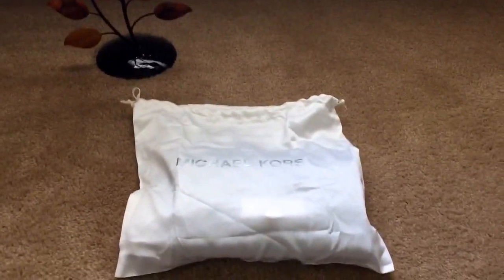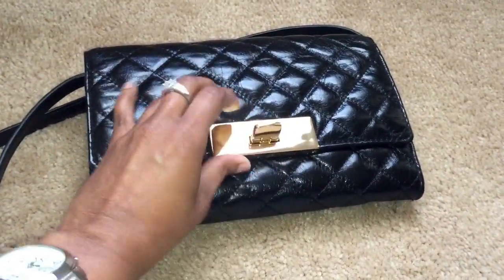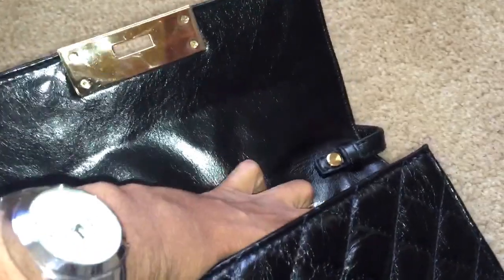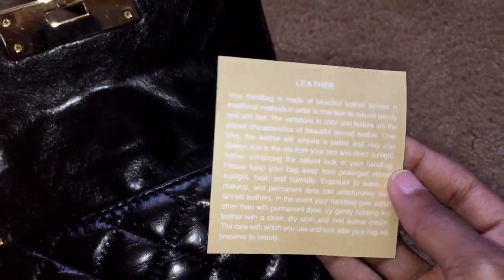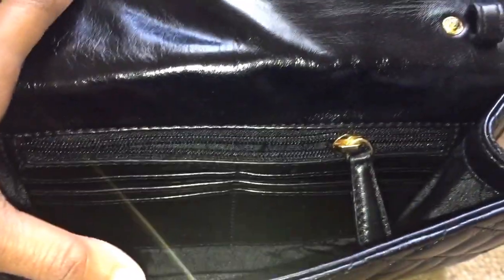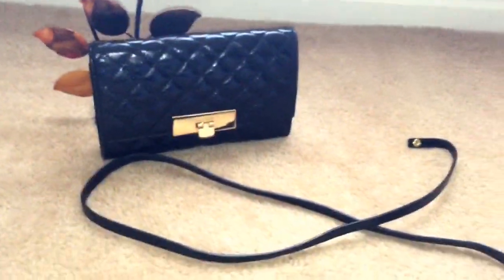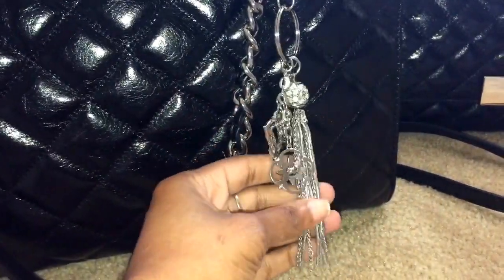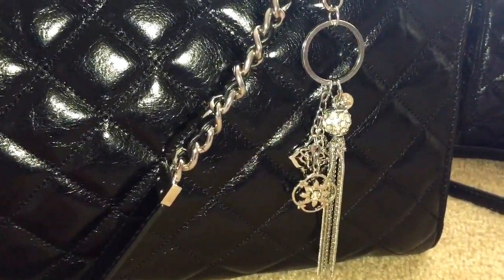"Quick reveal of my Michael Kors bag"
Michael Kors Susannah Lock Quilted Clutch in black leather with gold hardware.
Luxurious quilted lamb leather clutch. Gold hardware sets a glamorous tone on this sophisticated clutch. Shoulder strap with 21" drop. Lock closure. Exterior features gold-tone hardware and 1 snap pocket on the back. Interior features 1 zip pocket, 1 slip pocket & 6 card slots.
Measurements: 9 1/2" W x 6" H x 2 1/2" D

Silvertone Tassel Charm Key Charmed Fob to the ring.
Metal and glass
WHBM Boutique.